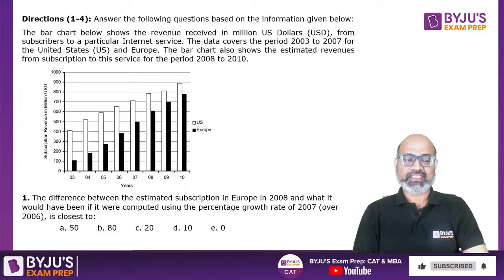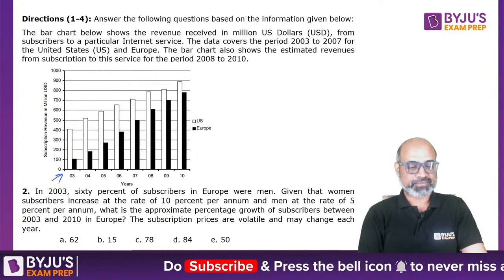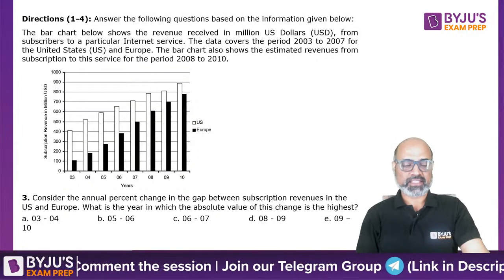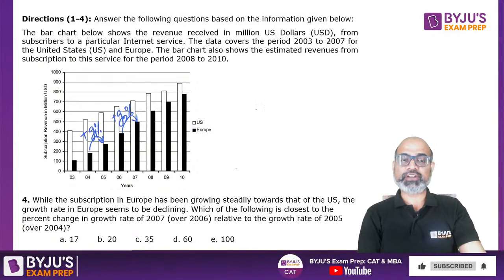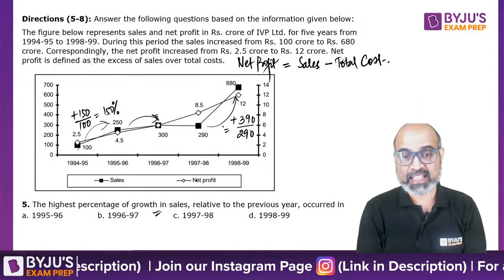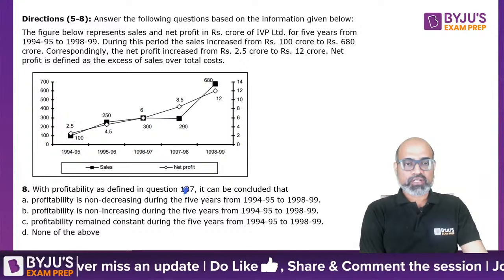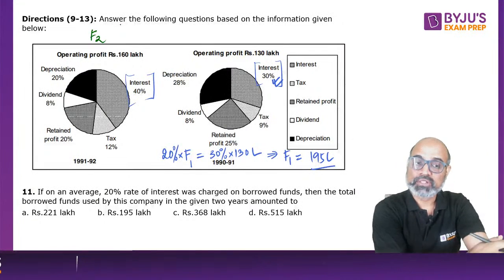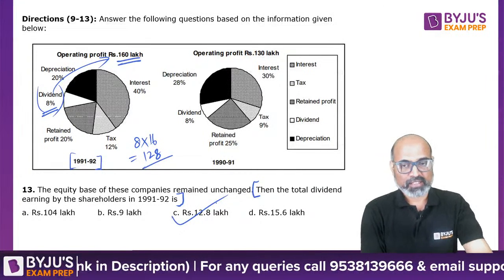Mission CAT 2022 | Score 99%ile in CAT DILR Section | Data Interpretation Charts | Part 1 | BYJU'S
➤ Detailed CAT 2022 Question Paper Discussion With CAT 2022 Notification out, it is the right time to start CAT 2022 exam preparation and to learn the shortcut tricks & tips to solve data interpretation and logical reasoning questions. In this session our BYJU'S Exam Prep expert Navin Kumar will discuss how to solve Data Interpretation and Logical Reasoning (DILR) Questions accurately in less time and help you score 100%ile in CAT 2022. Sir will explain Data Interpretation questions and share the tips and tricks to ace these questions.

Generally, LRDI in the CAT exam include Puzzles, Tables, Pie Charts, Line Charts, Bar Charts, Mixed Charts or any other representation of data. We have prepared this session keeping the CAT 2022 exam pattern in mind. You will be able to solve the DILR syllabus questions after attending the session. Sir will explain Questions on Data Interpretation Charts that will help the CAT aspirants with new shortcut tricks to solve questions of CAT DILR Section.

The DILR section is one of the scoring sections in the CAT MBA exam. According to CAT 2021 Paper Pattern DILR Section consisted of 20 questions out of the total 66 questions, you can improve your overall CAT score if you ace this section with a good score.